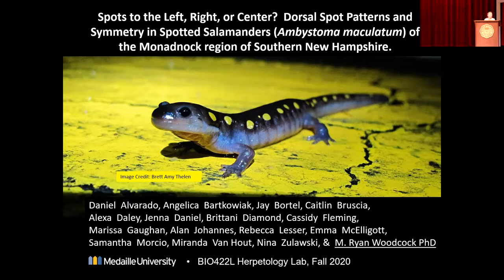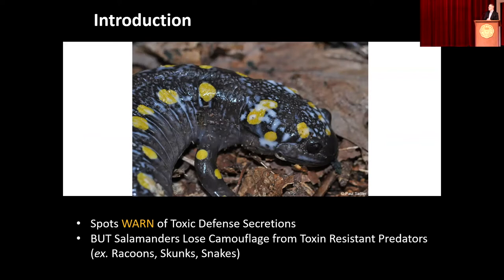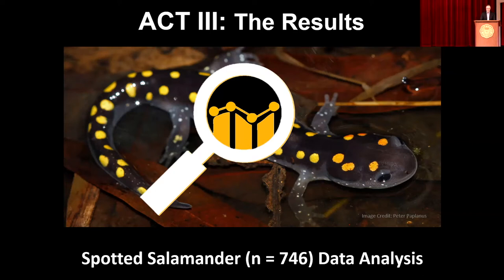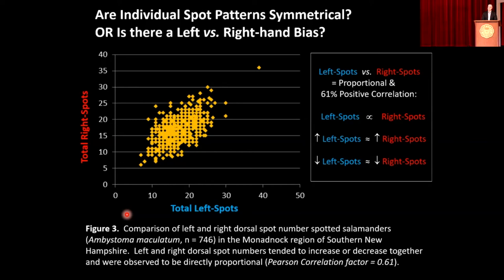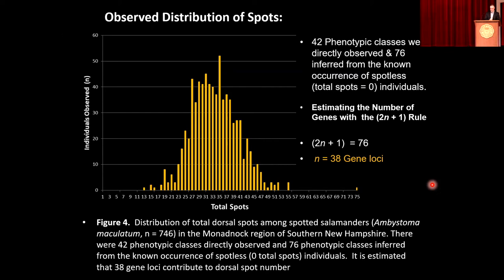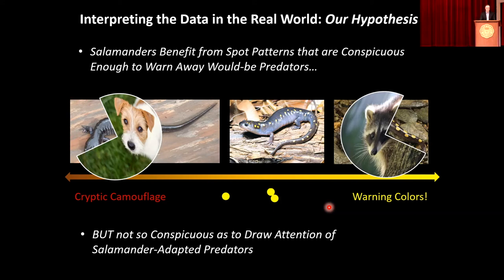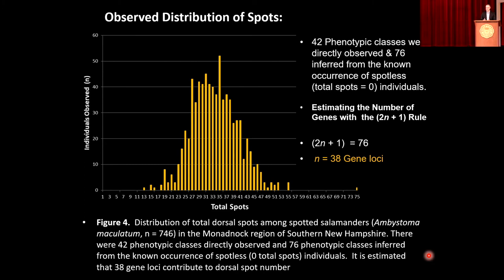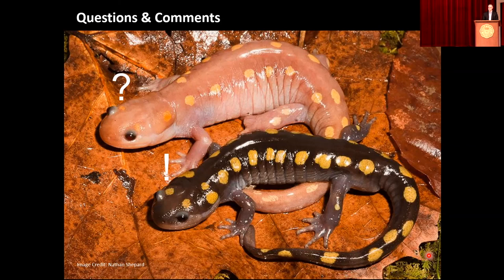MRNHC 2022: M. Ryan Woodcock — Dorsal Spot Patterns in Spotted Salamanders of the Monadnock Region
Spotted salamanders (Ambystoma maculatum) are an iconic species characterized by a dark body distinctively pigmented with a paired sequence of bright yellow-to-orange spots. These spots are a convergent trait occurring in multiple distantly related woodland salamander species. In this talk, Dr. Ryan Woodcock describes a discovery-driven research project to clarify the natural selective pressures in operation through an analysis of pigmentation patterns found among spotted salamanders in the Monadnock Region of southern New Hampshire.

This presentation was part of the Wildlife I session at the Monadnock Region Natural History Conference on November 12, 2022.

The Monadnock Region Natural History Conference was brought to you by the Harris Center for Conservation Education, Keene State College, Antioch University New England, Franklin Pierce University, the UNH Cooperative Extension, Distant Hill Gardens & Nature Trail, the New Hampshire Association of Conservation Commissions, and the Historical Society of Cheshire County, with support from the Bailey Charitable Foundation.

More information — including full abstracts and speaker bios for each presentation — is available